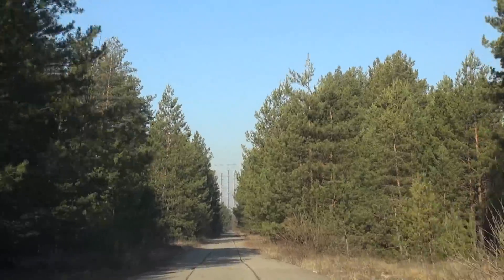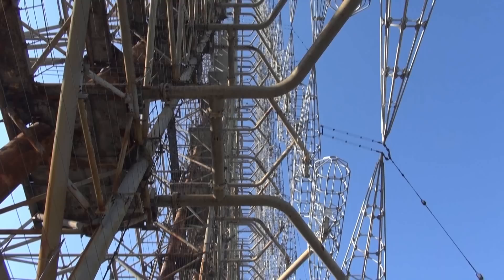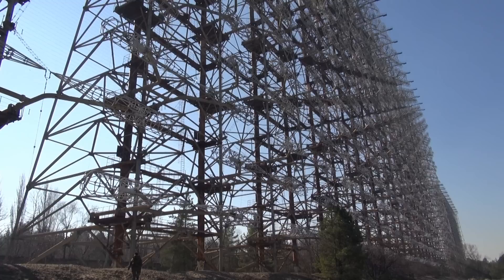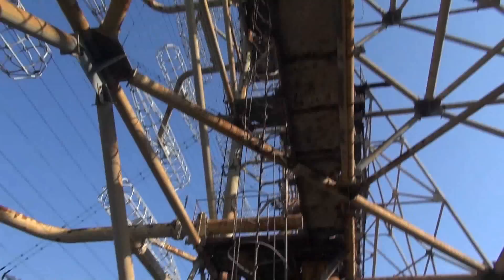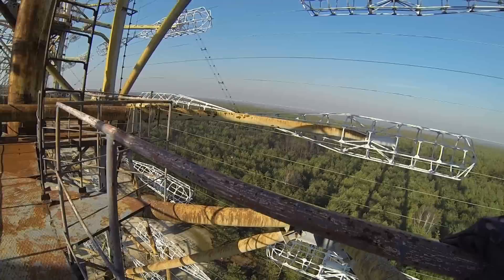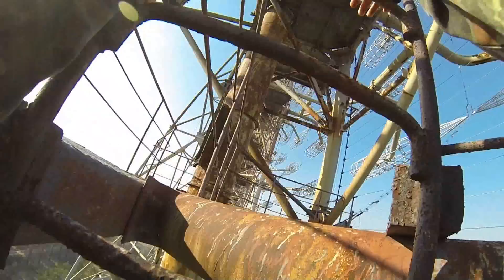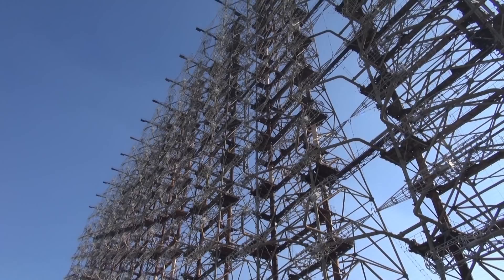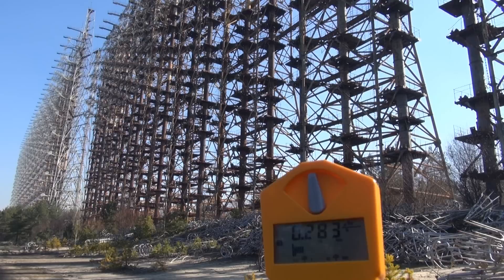climbing and exploring Duga-3 / Дуга-3, the Russian Woodpecker / Chernobyl-2 radar site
this is the enourmous (height: 160 meters) Soviet OTH (Over The Horizon) radar which could have detected nuclear bombs / intercontinental missiles being launched from the USA.
the world's most powerful radar - video with extensive footage from the array, climbing it, and background information on its operation.

full footage of the climb as well as scenic views available on request.